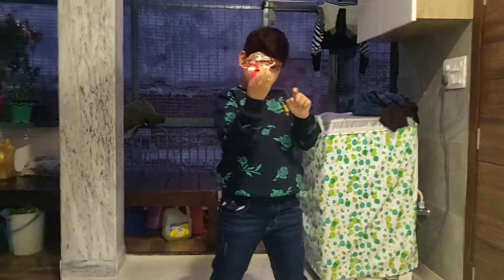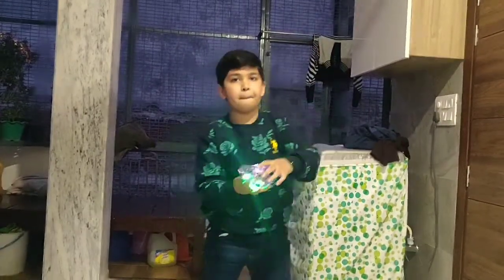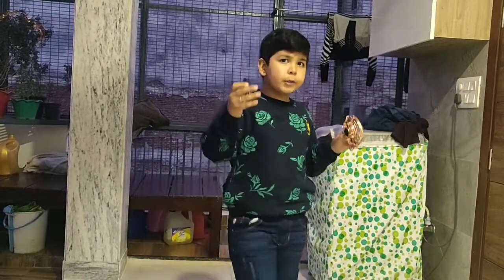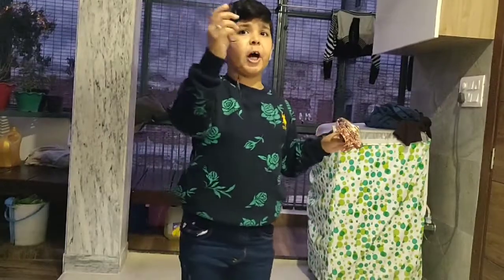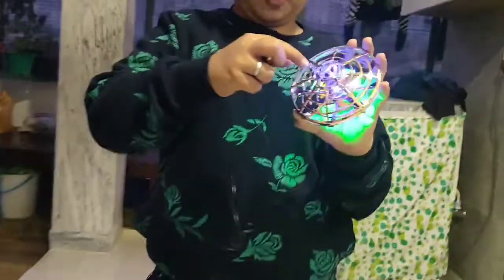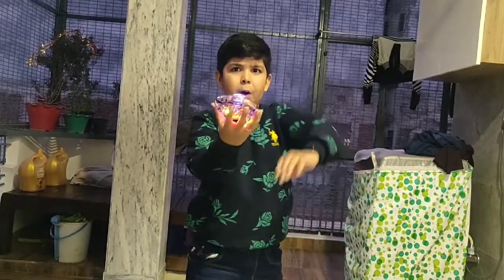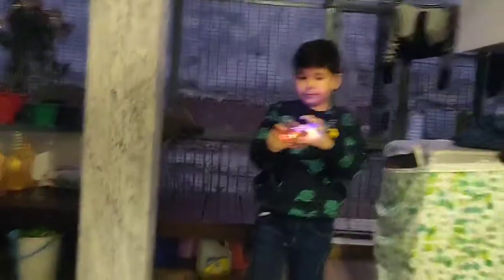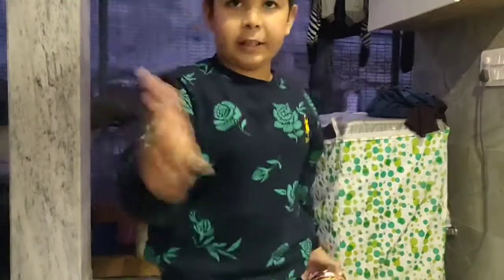AIR CRAFT UFO 🔥 | ARNAV GOPLANI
link of ufo